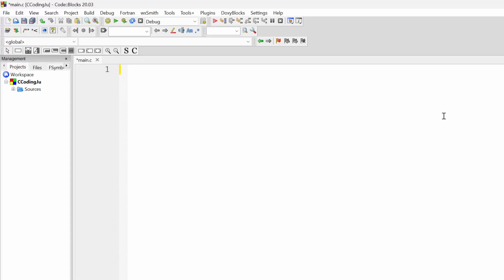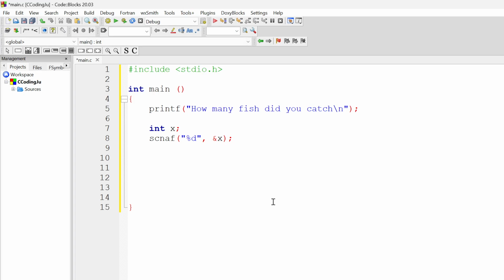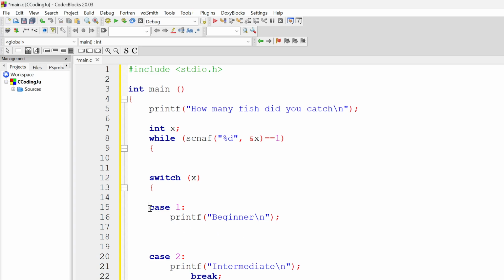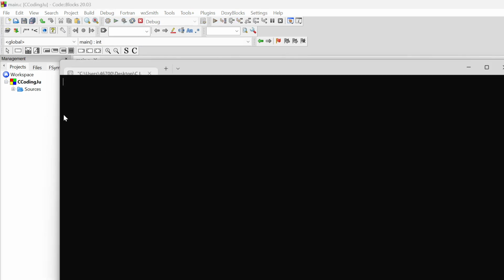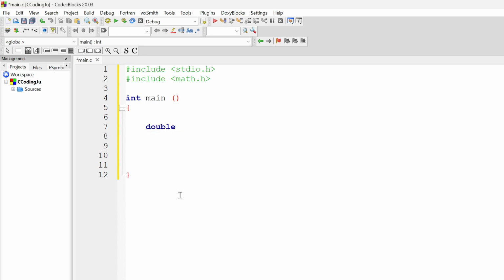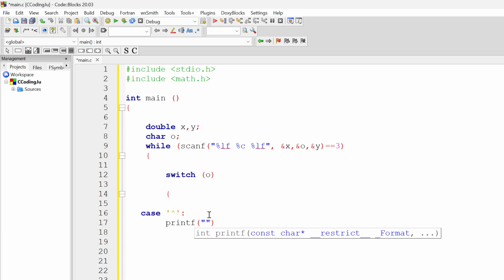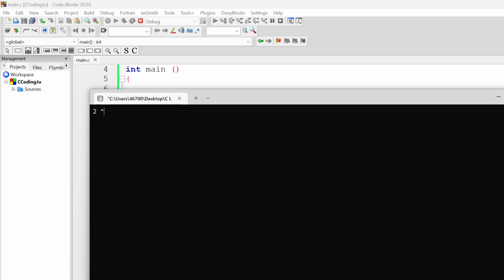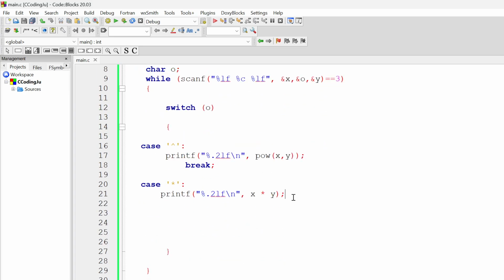C Language #7 | Switch/Case/Break Statements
In todays video we are going through basic use for Case statements in the C language.